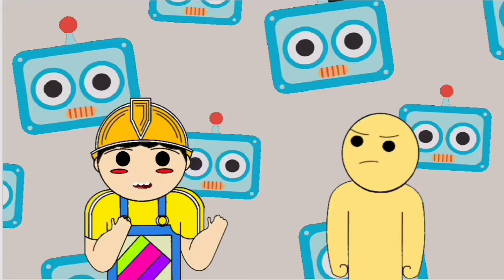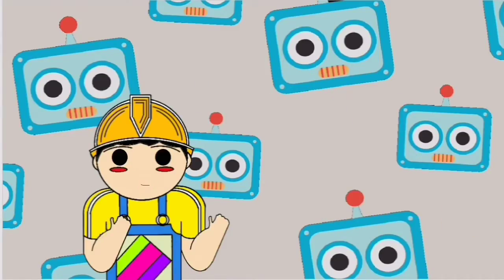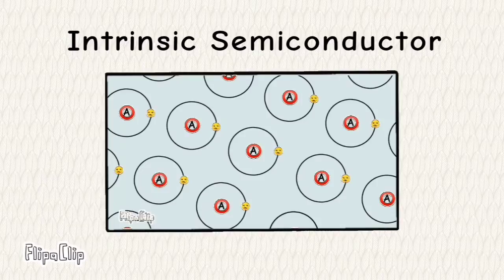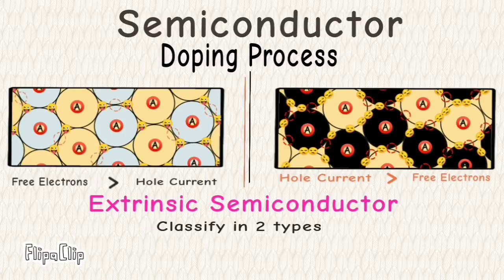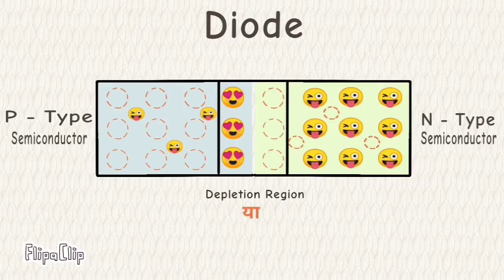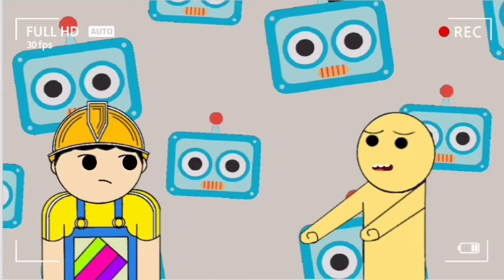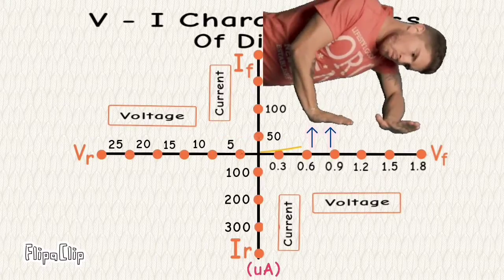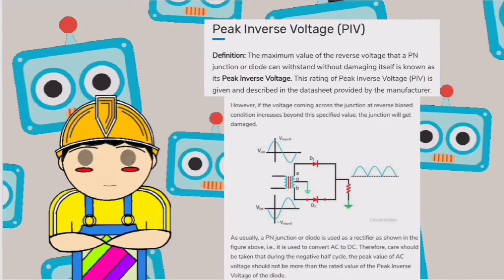Diode: intrinsic and extrinsic semiconductor | p type and n type | v-i characteristics explained